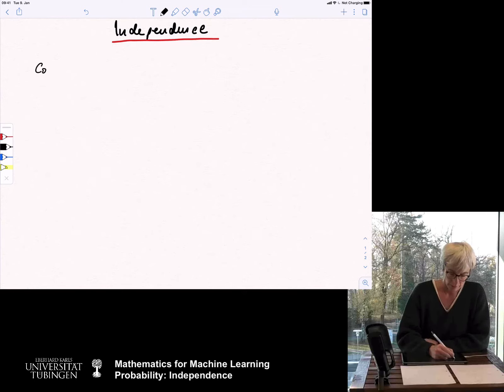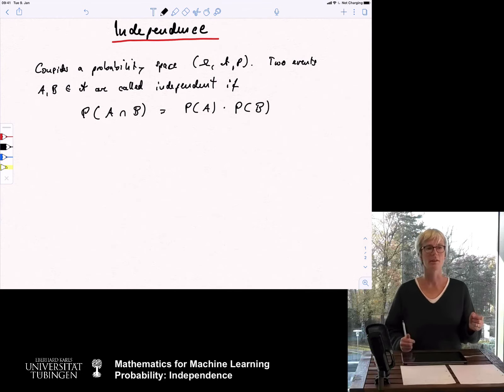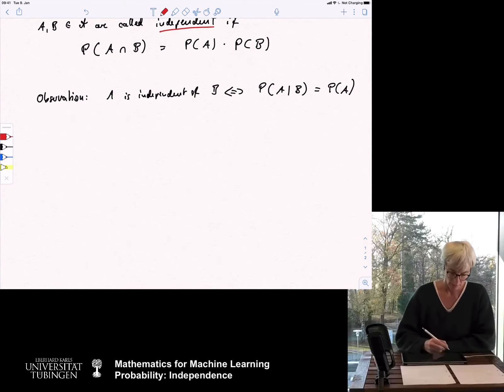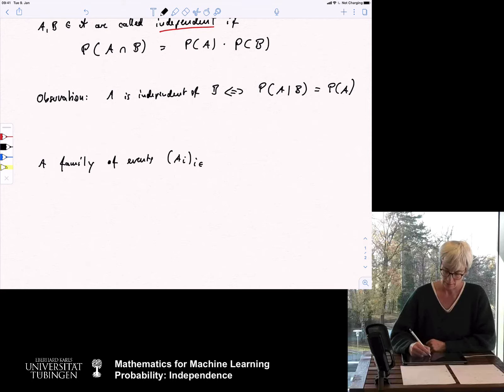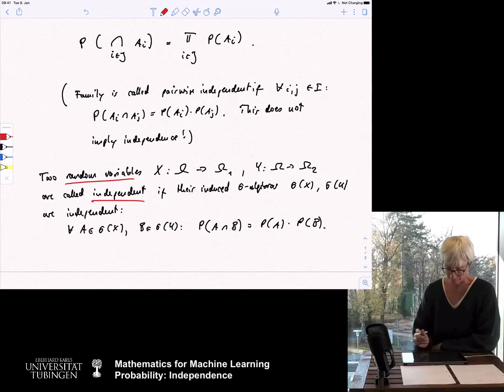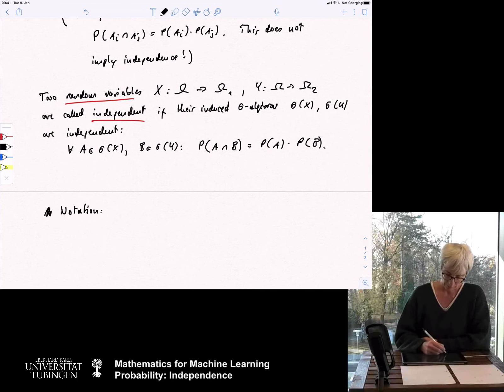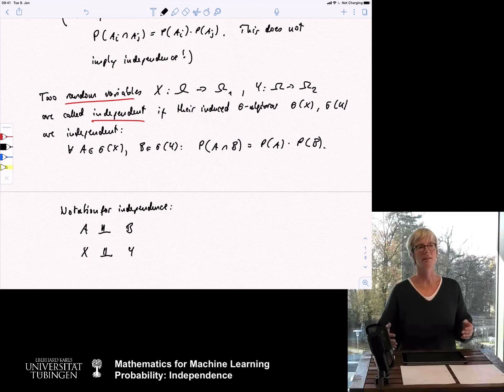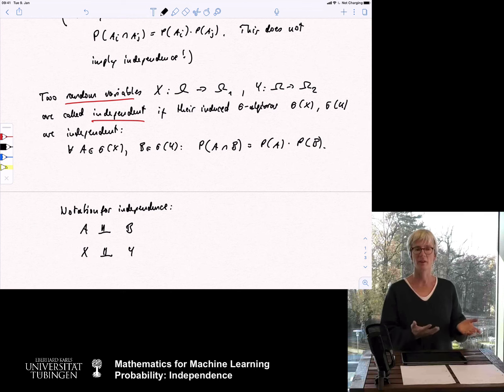(P) Probability Theory 8: Independence